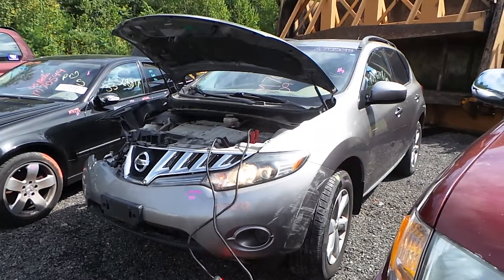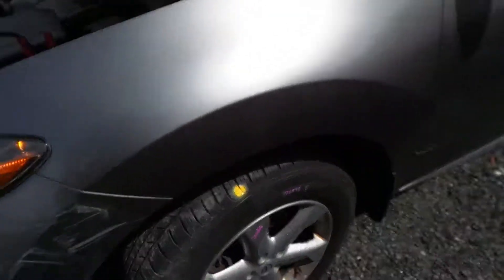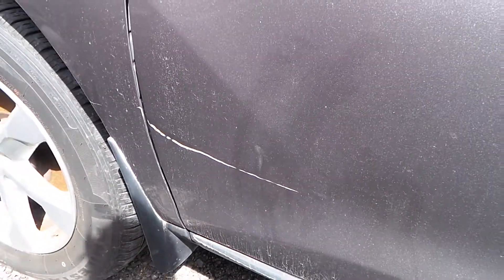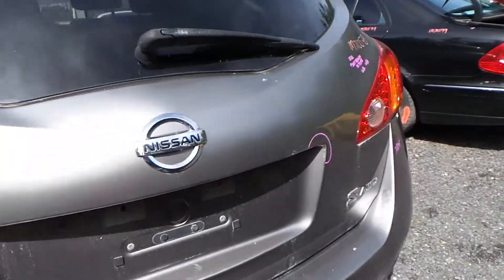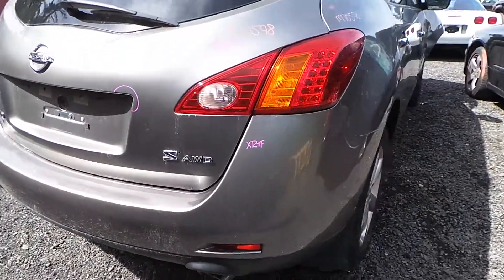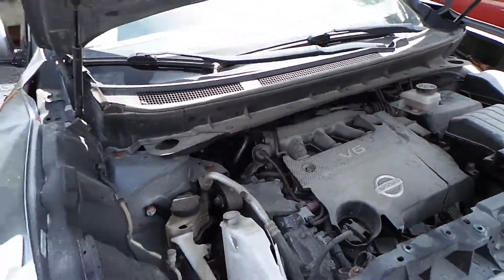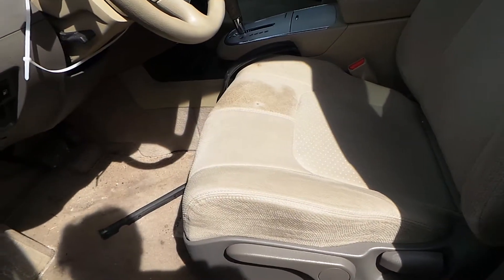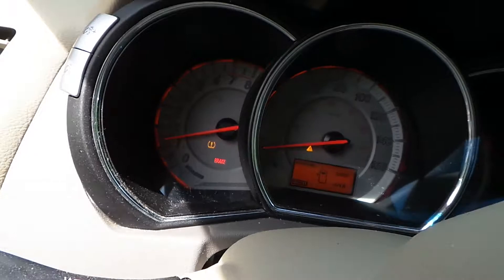Parting Out 2009 Nissan Murano | Stock # M70598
New England Auto and Truck Recyclers is parting out a 2009 NIssan Murano.